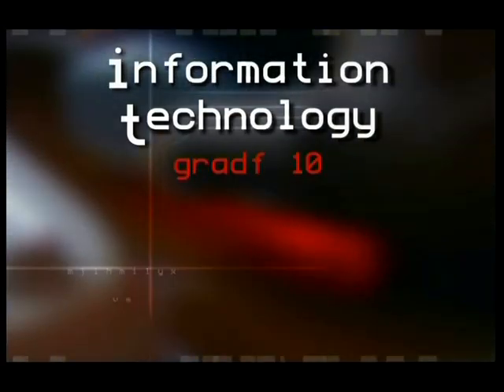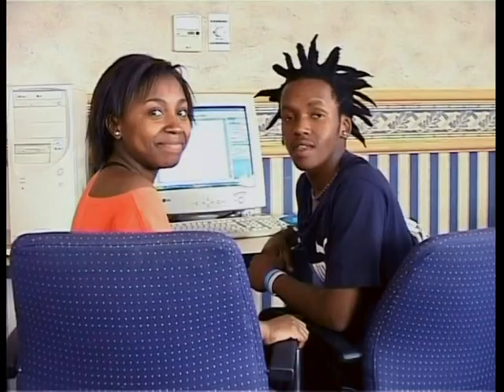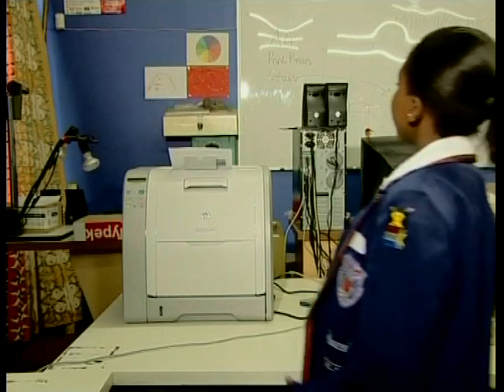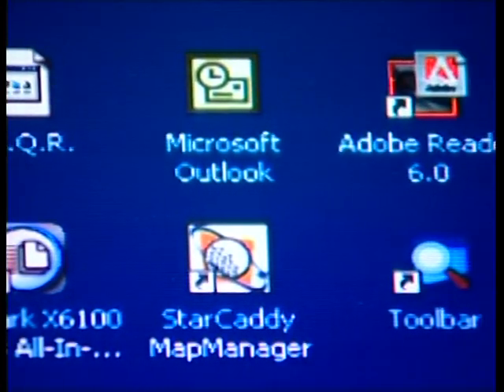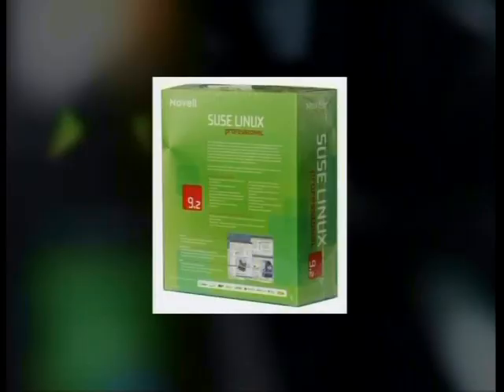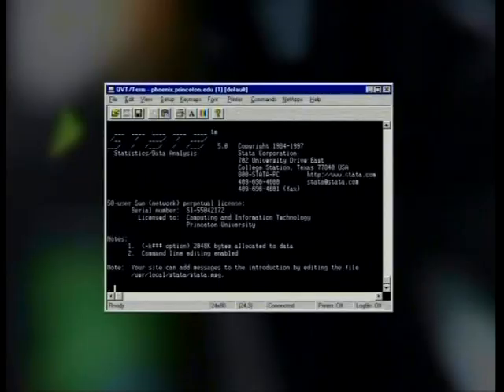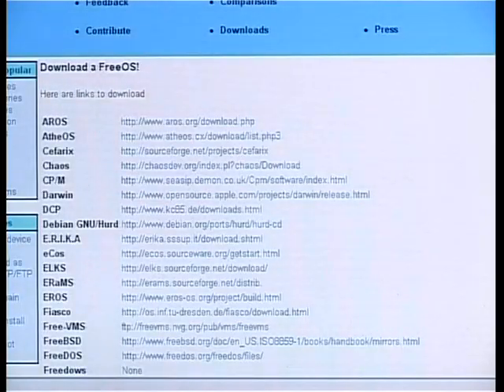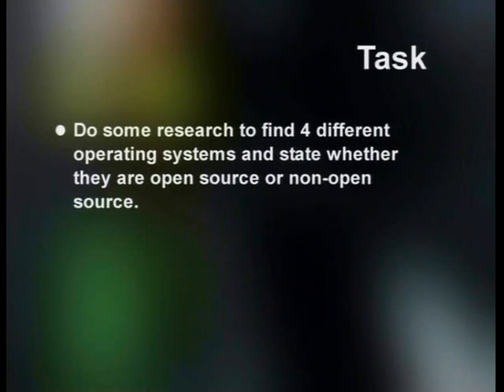The Role of the Operating System